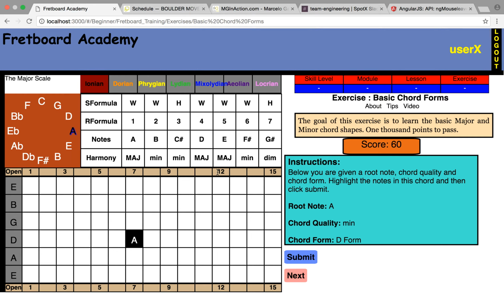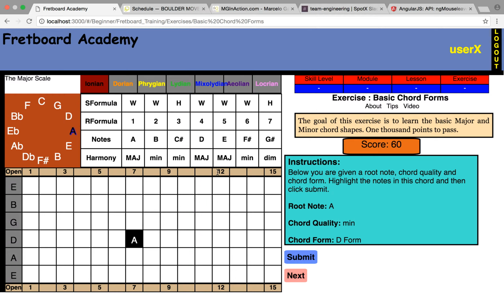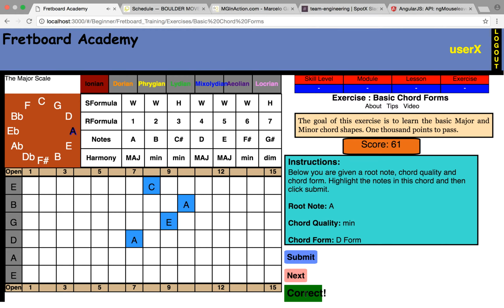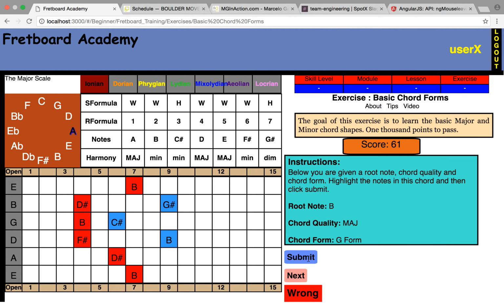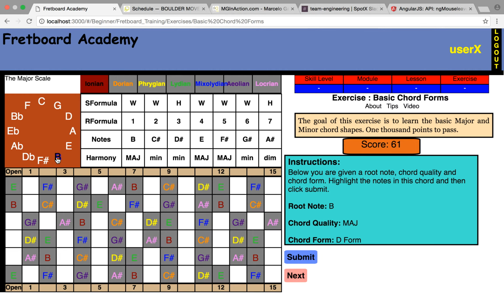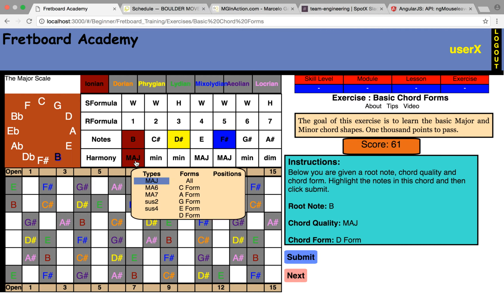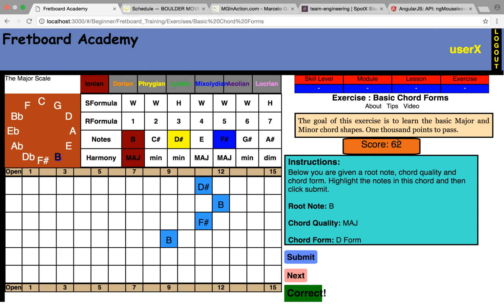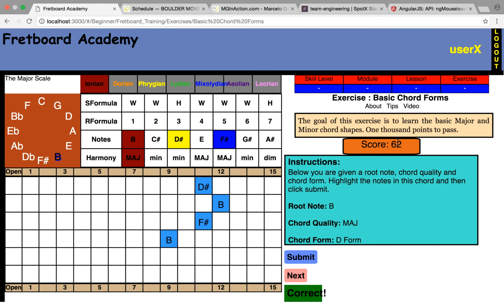Fretboard Academy : Chord Exercise Demo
This is a demo of an exercise that's part of my app Fretboard Acedemy, which you will be able to find very soon!